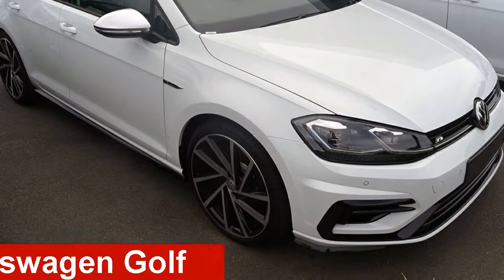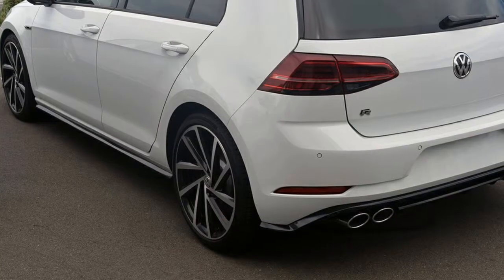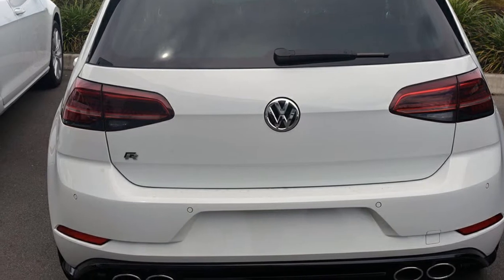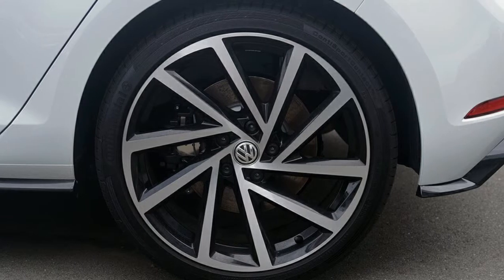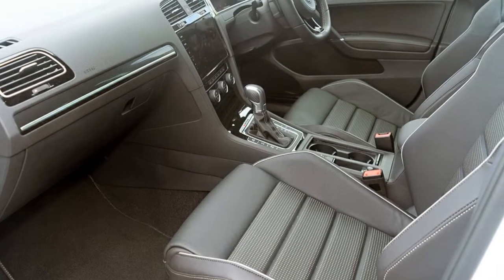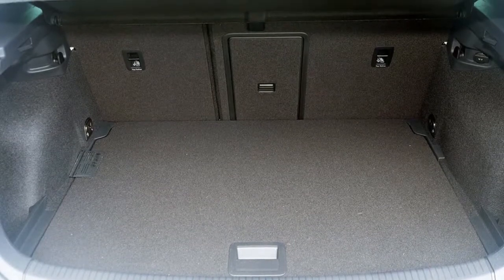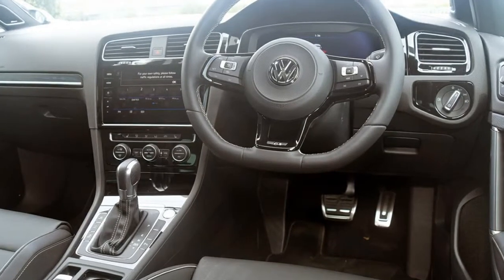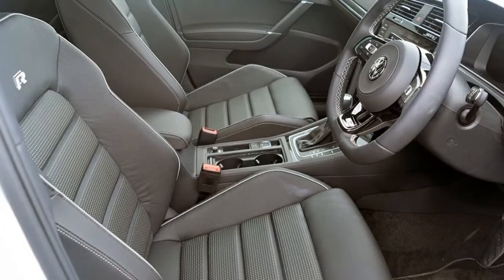2018 Volkswagen Golf 7.5 MY19 R DSG 4MOTION Pure White 7 Speed Sports Automatic Dual Clutch